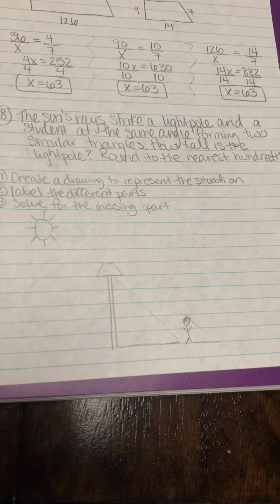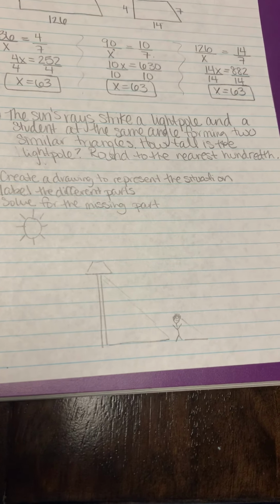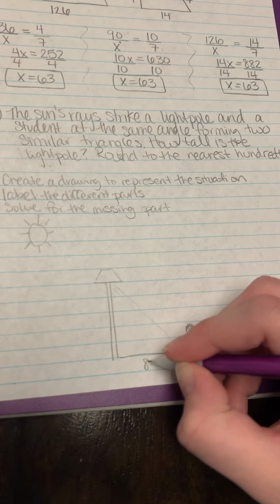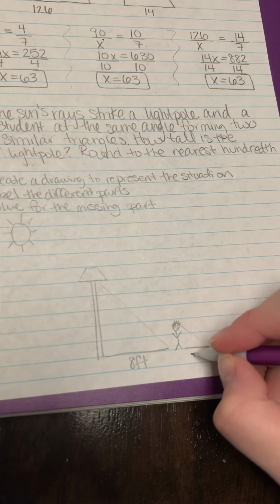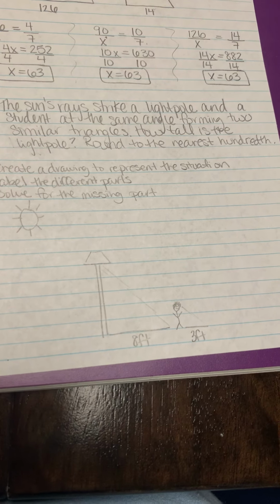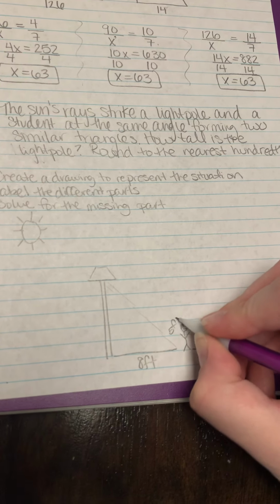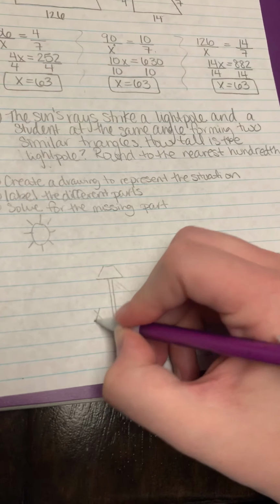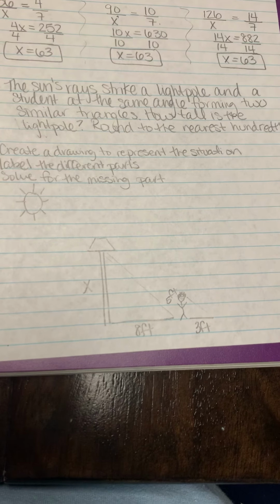7.3: Similar Figures. Video 4 of 4.